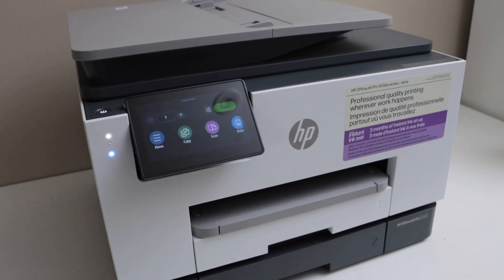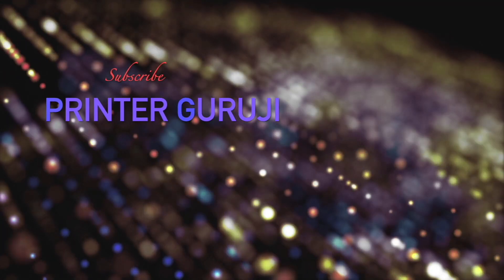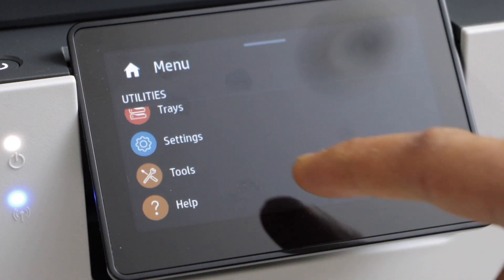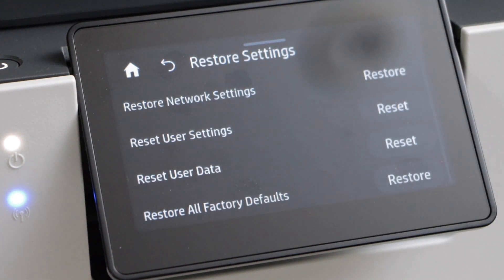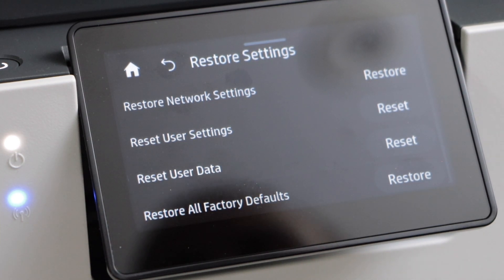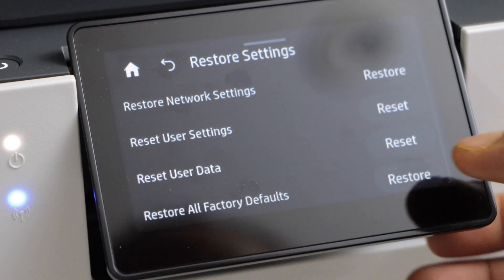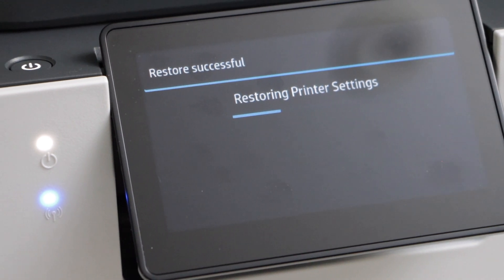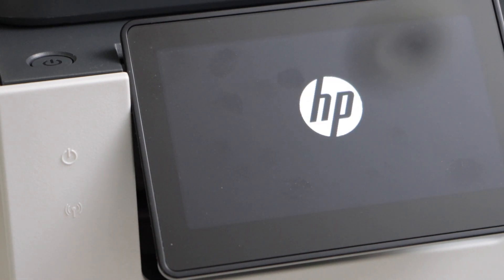HP OfficeJetOfficeJet Pro 9130e Reset To Defaults (Erase All Settings) !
This video reviews how to reset the HP OfficeJet Pro 9130e series Printer.